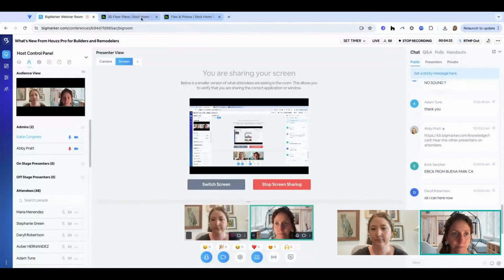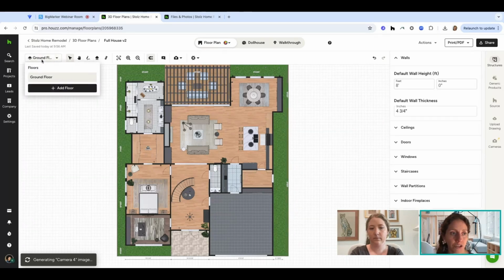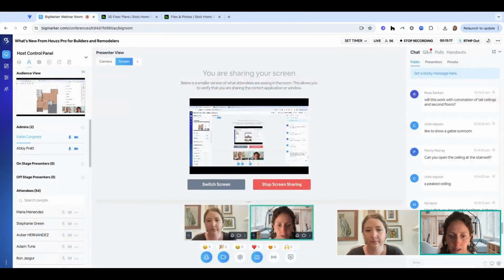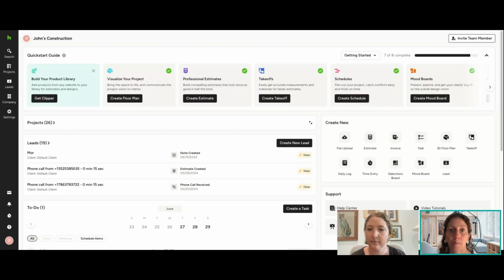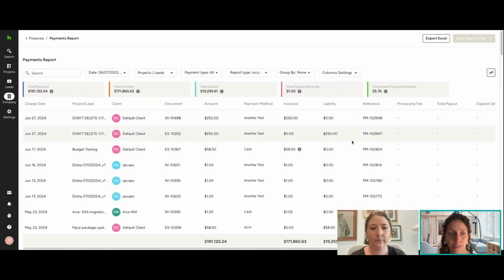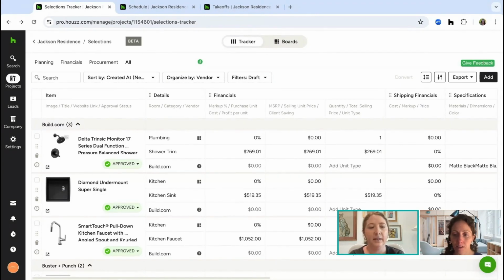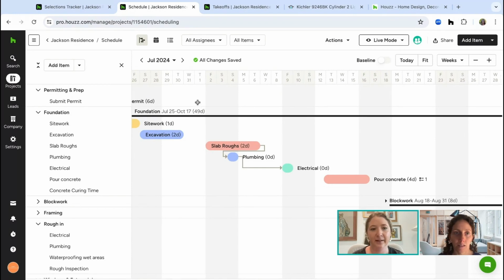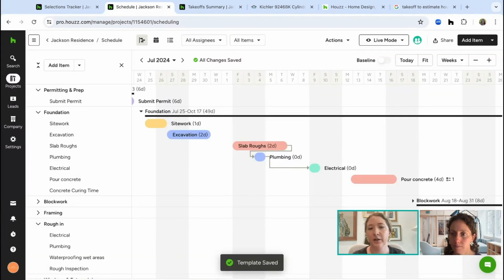June '24 | What's New for Builders and Remodelers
Get the full rundown on everything new that happened over the last few months at our What’s New for Builders and Remodelers webinar. We review updates to our scheduling and takeoff tools, the 3D floor planner’s photorealistic renderings and multi floor capabilities, our new instant payout feature, and more.